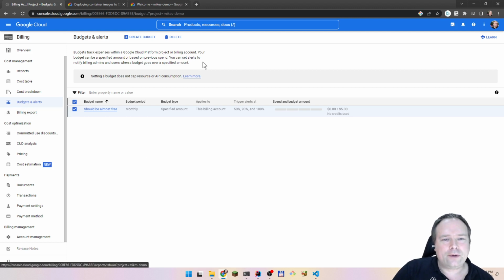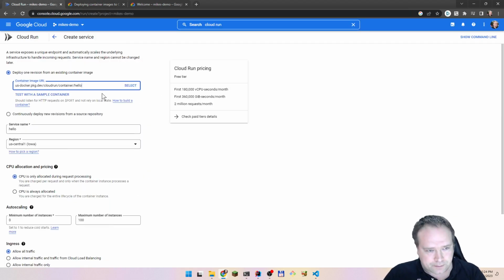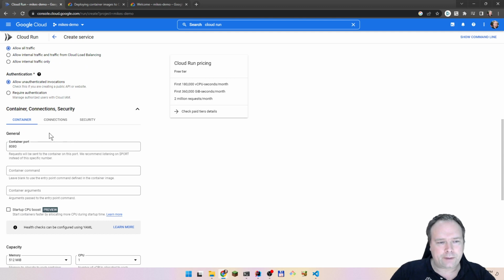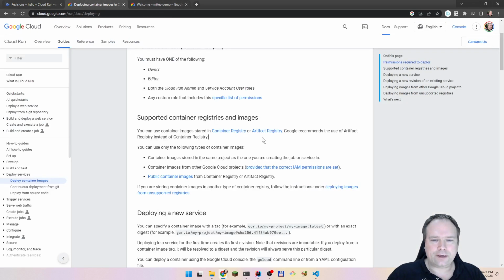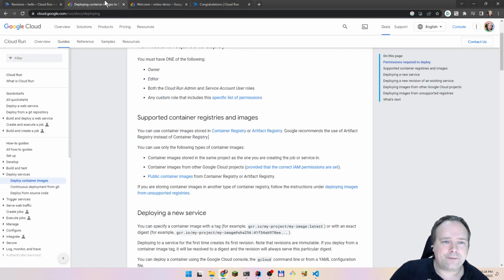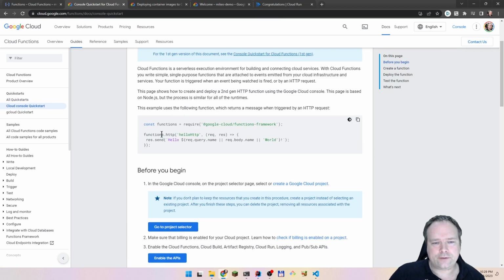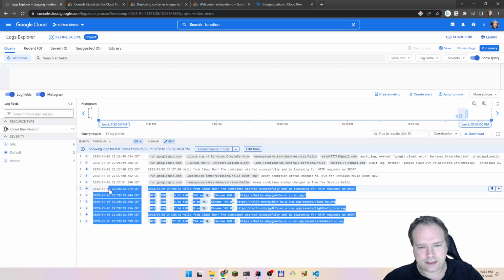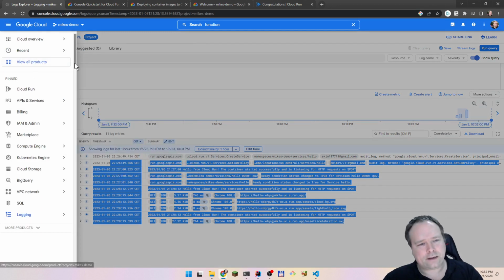Google Cloud Easy And Married